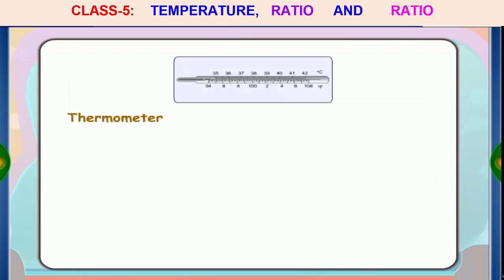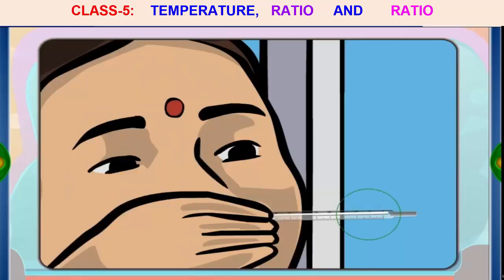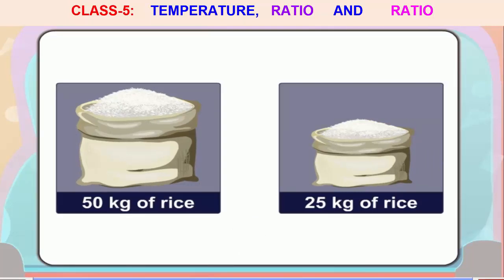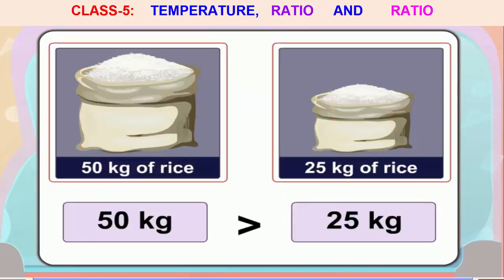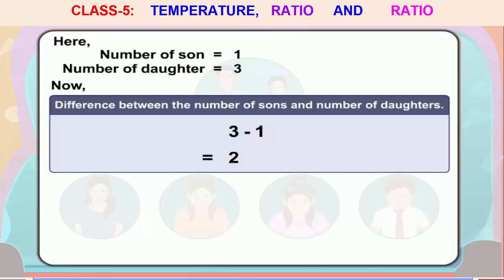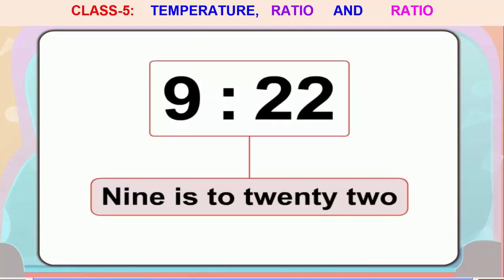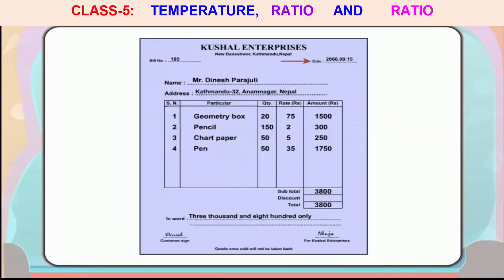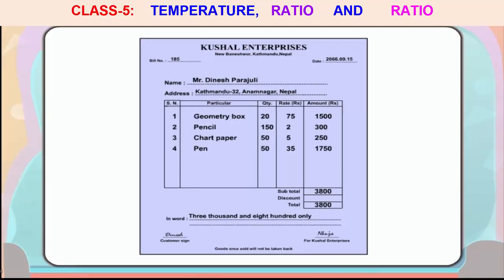CLASS 5 MATH | DIGITAL TEACHER| TEMPERATURE | RATIO AND BILL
DIGITAL TEACHER
TEMPERATURE
RATIO AND BILL